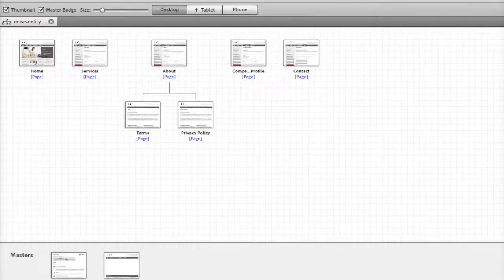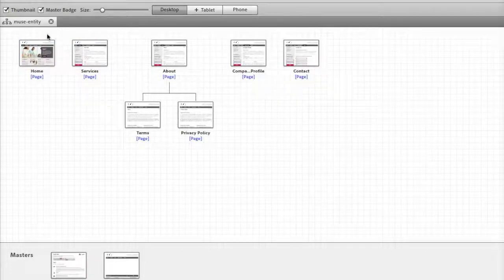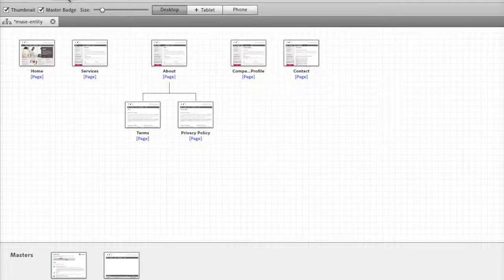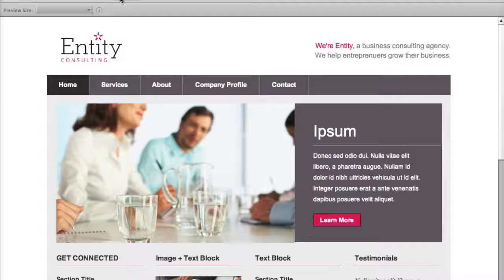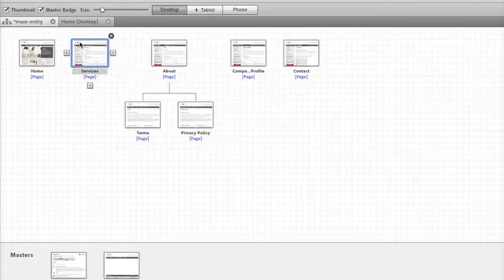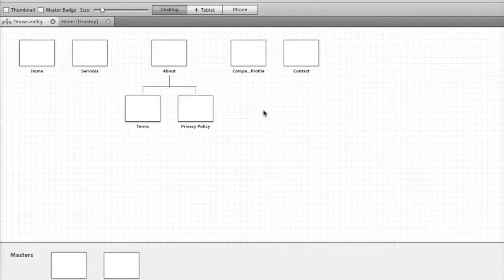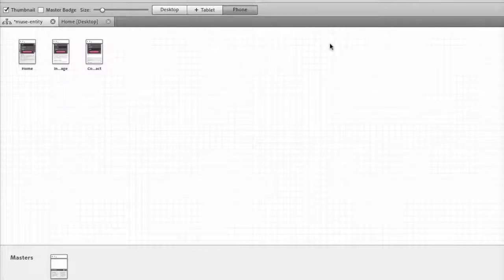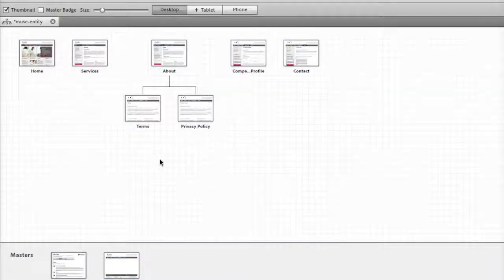A quick tour of the Adobe Muse interface